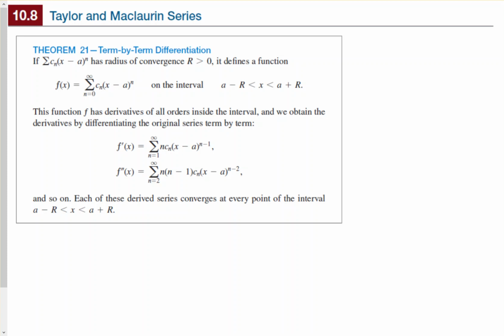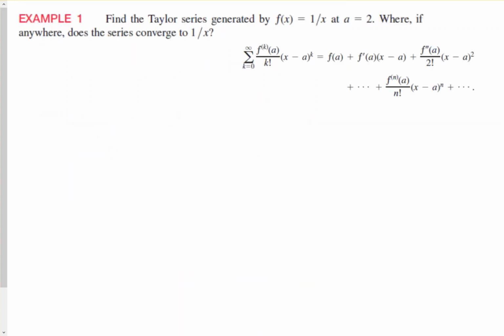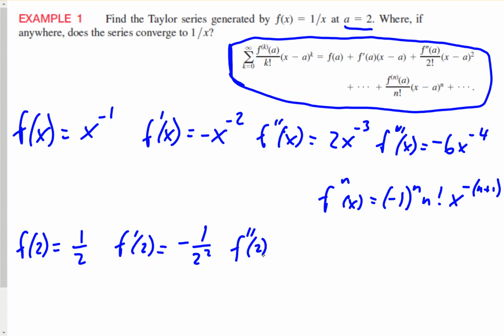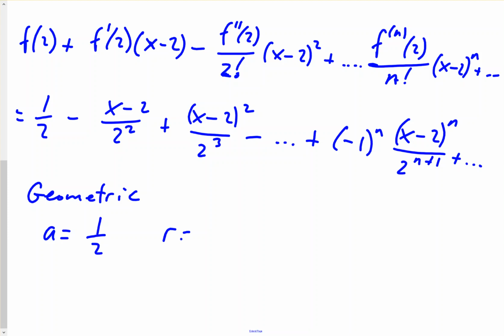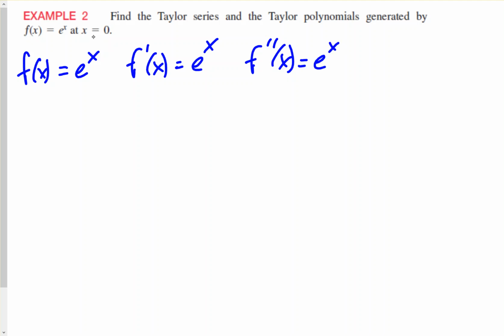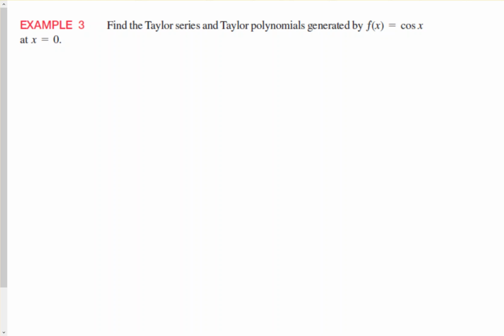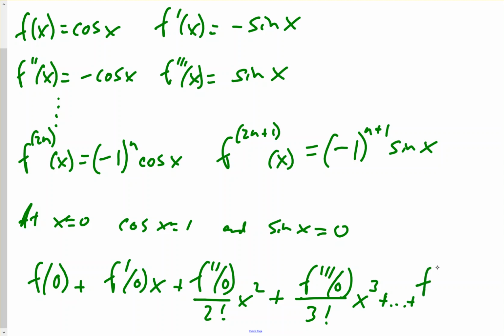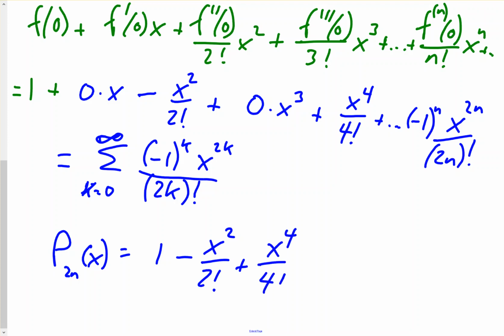10.8 Taylor and Maclaurin Series